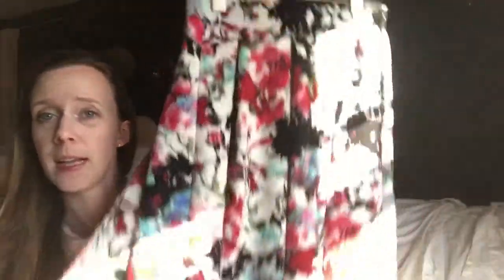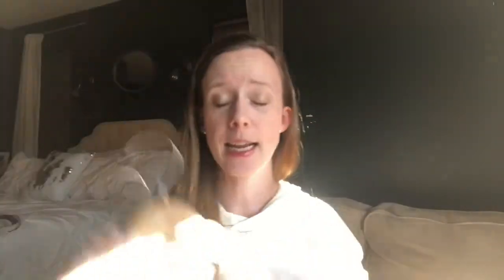Fashion You Can Find at the Thrift Store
Want to look fashionable and cute  but don't want to spend a lot? Try the Thrift Store! Today I am sharing some fun fashionable things you can find at the thrift store to look great and feel modern.